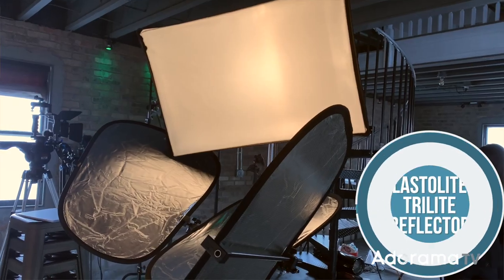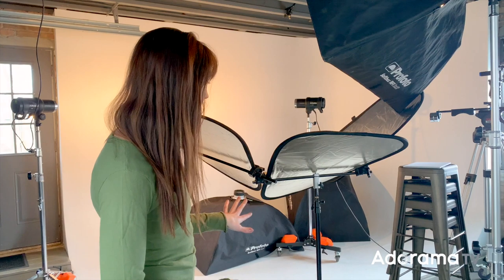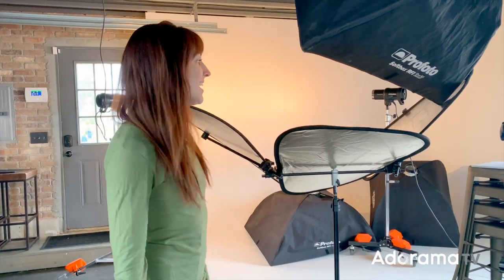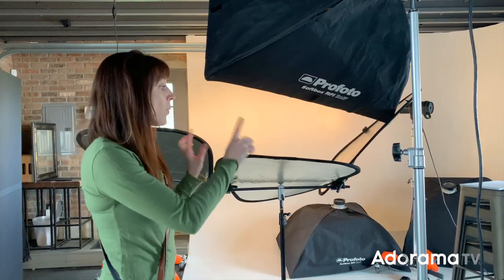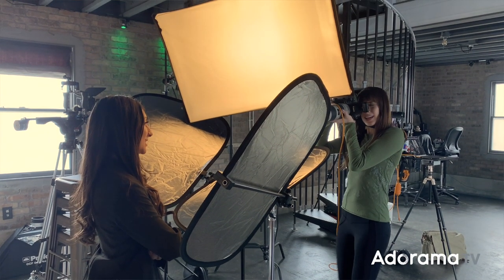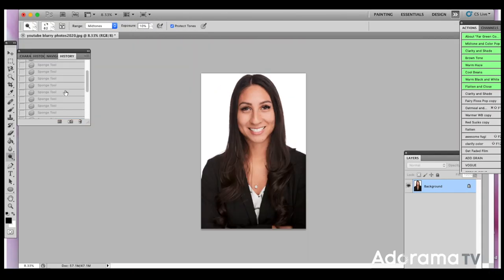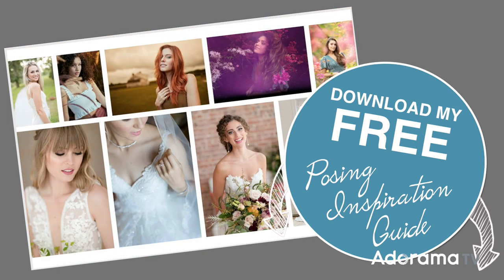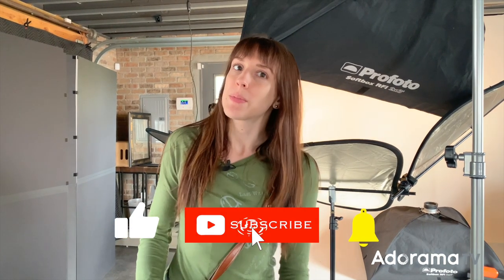Lastolite Trilight Reflector Hands-On Shoot | Gear Overview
Take a look as photographer Vanessa Joy uses the Lastolite Trilite reflector in action for the first time during a real studio headshot session.